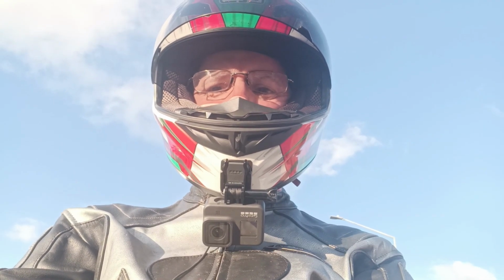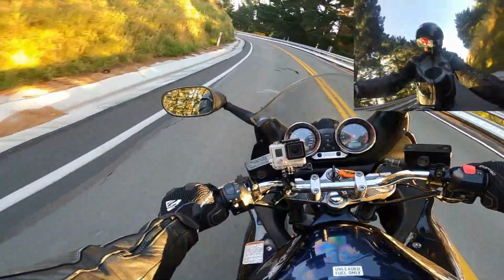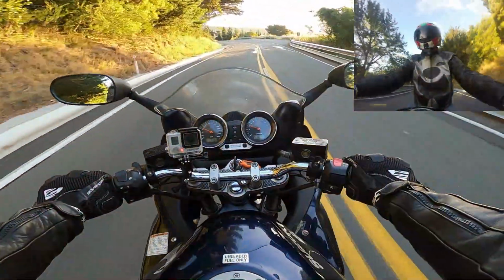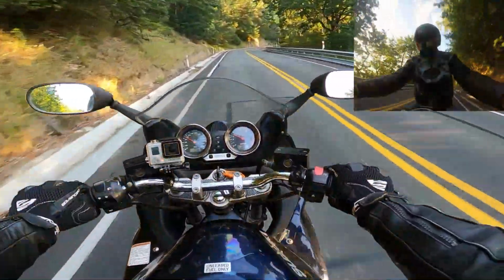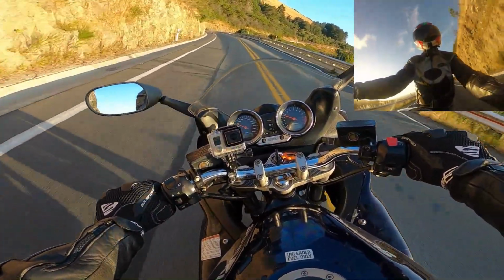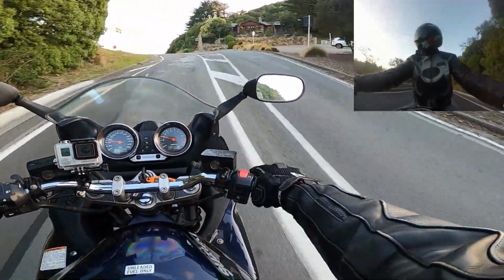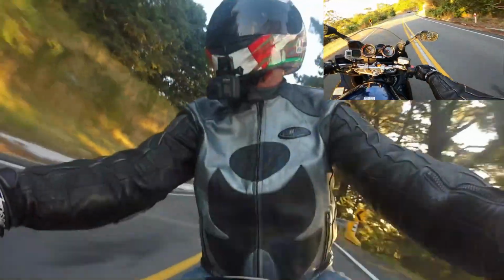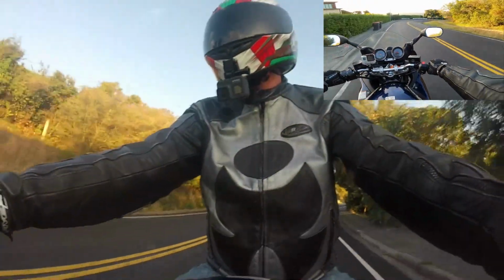My Suzuki Bandit 1200 project | Part 13 (Onboard Footage)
I bought a cheap road legal 2003 Suzuki GSF1200S Bandit project that initially wasn't running.
In this series I will take you on a journey of how I'm going to get this bike looking and running great on a tight budget.

Part 13 - Let me take you for a ride up the hills!